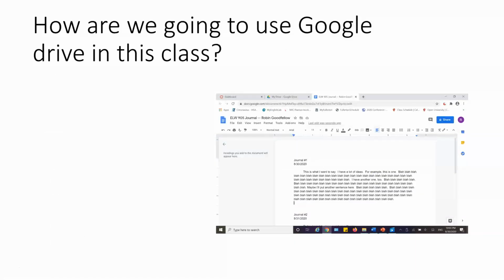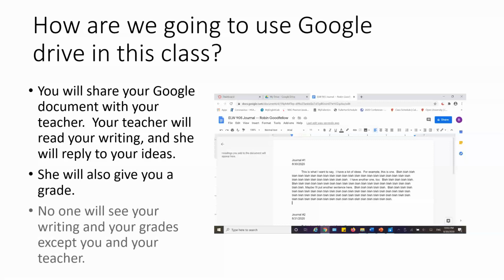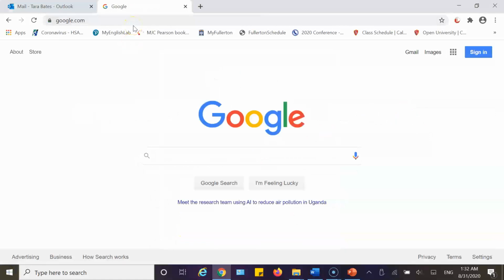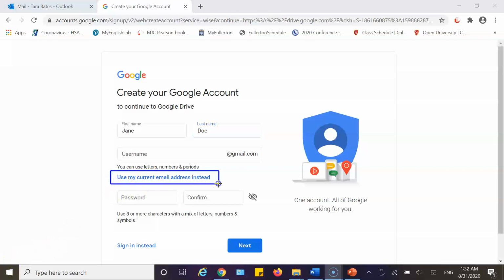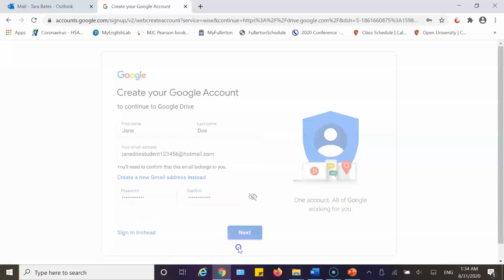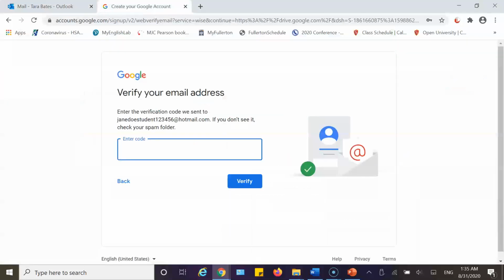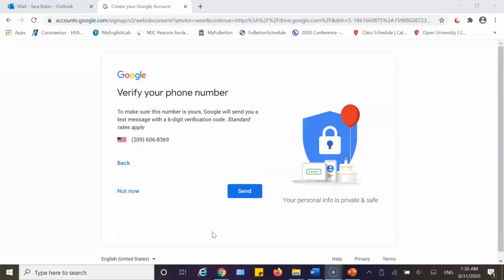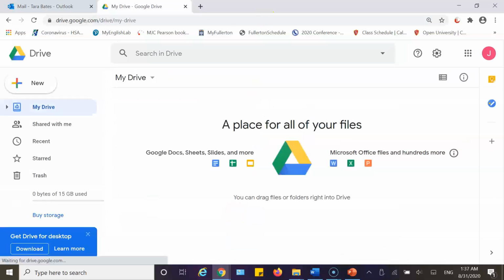How to Create A Google Account 1